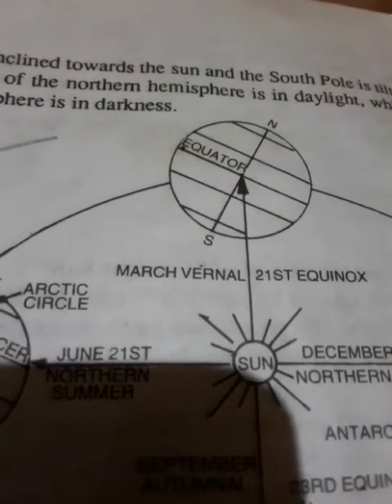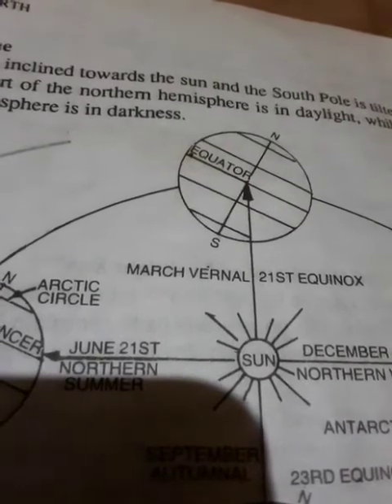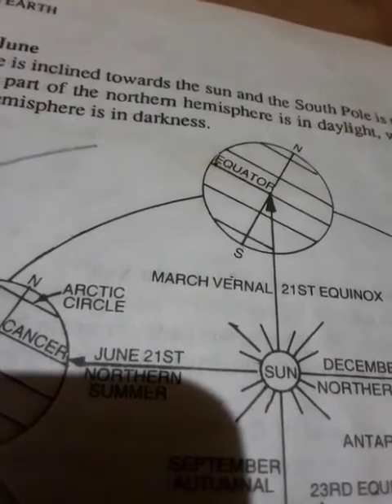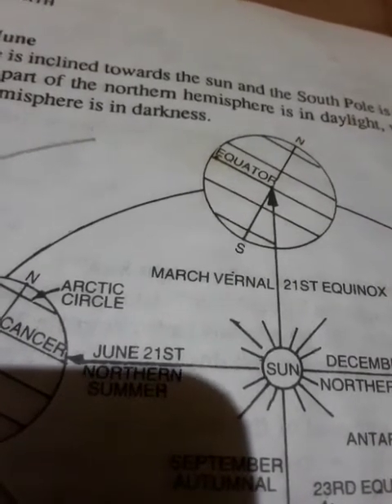The Climatic Zones Of The Earth